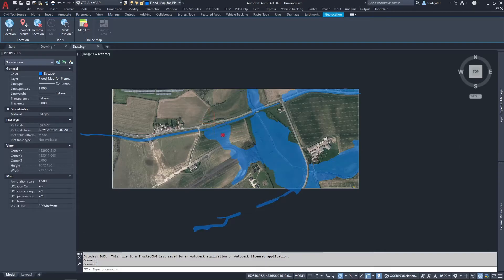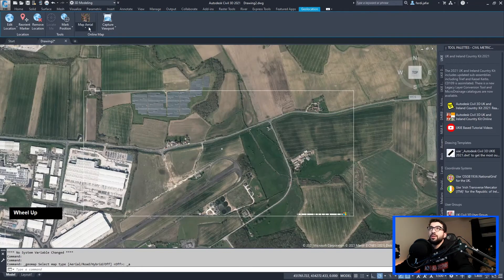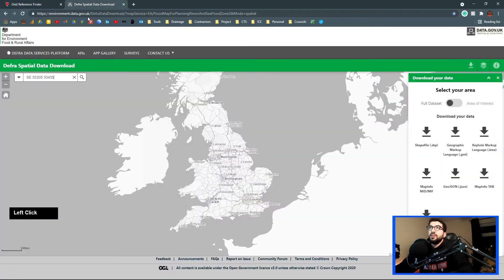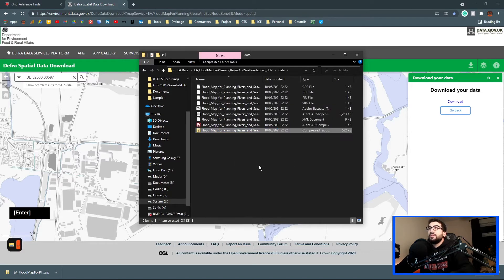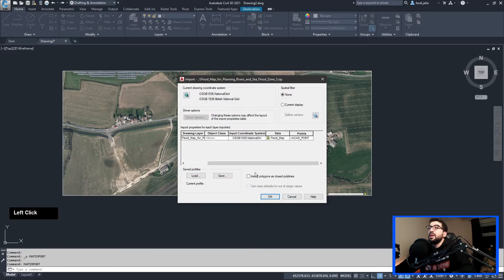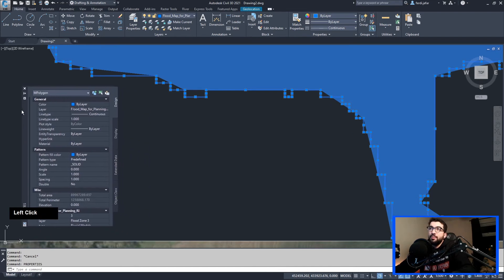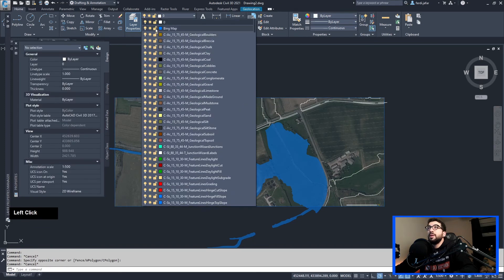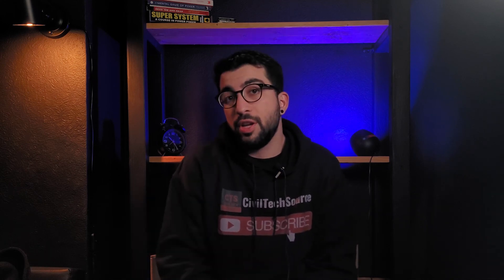Civil 3D Import Shapefile - How to Import your Flood Zones (UK)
Hey everyone! Since we started doing tutorials in Civils 3d, today we will show you how you can import your Flood Zone map into Civils 3D.